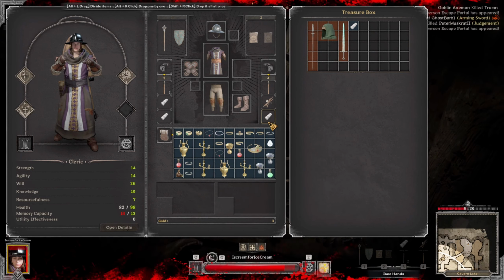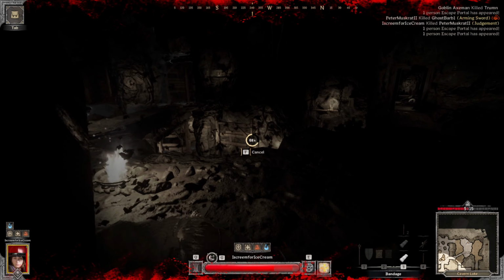Rat Cleric sweet spots and third parties